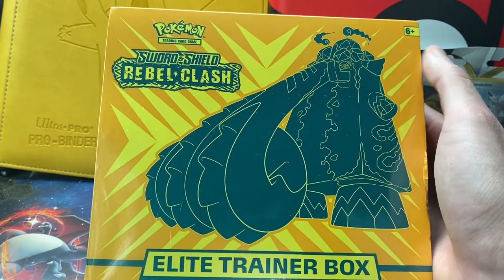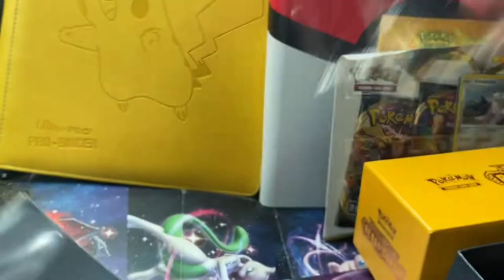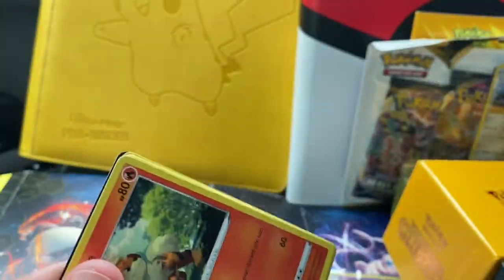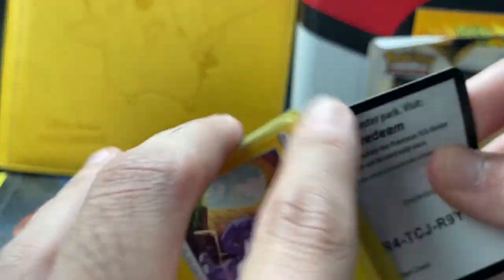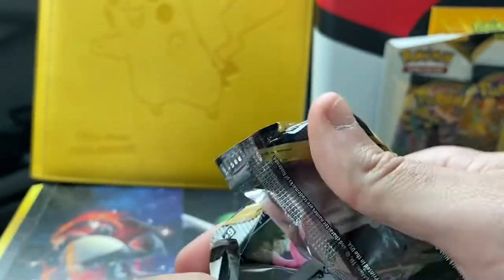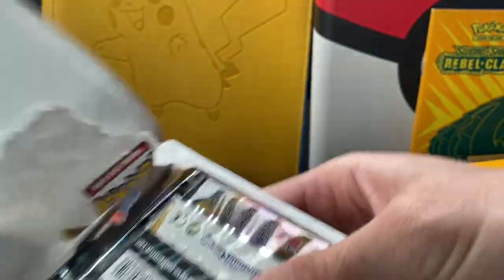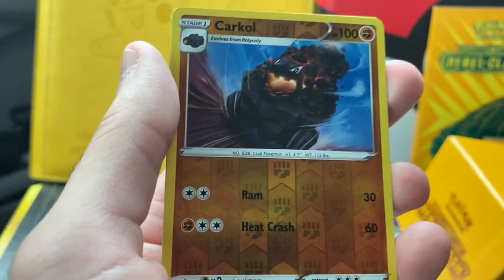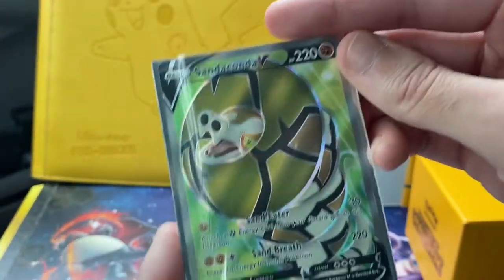ClashAgainstCOVID19 Charity - Rebel Clash Elite Trainer Box Opening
Welcome back to another Pokemon video!  Today, we will be opening up a Rebel Clash ETB.  This ETB has 8 packs and the standard stuff inside.  This cost about $33 off of TCAGaming's Amazon page.  Definitely check him out if you want deals on Pokemon products.  This opening is apart of the Poketubers coming together to fight against COVID, using the hashtag in the title.  The total value of the pulls will be donated to a local COVID19 charity.  We pulled about $20 worth of Pokemon cards.